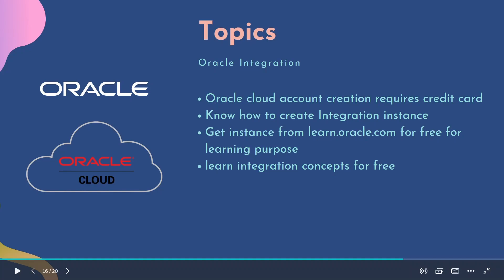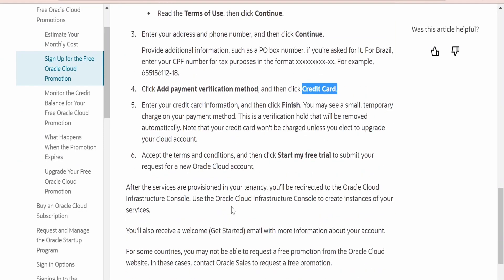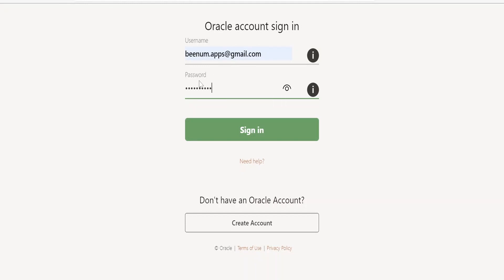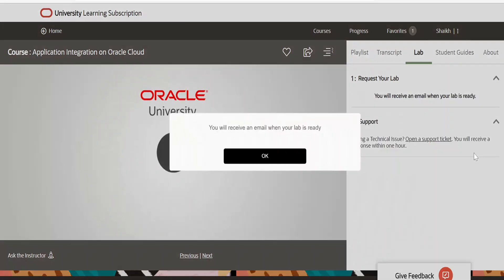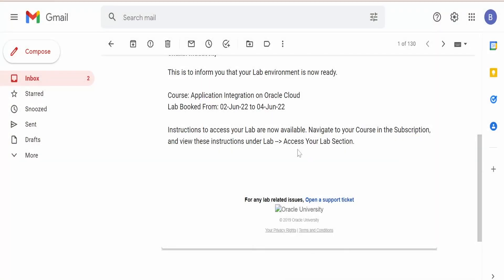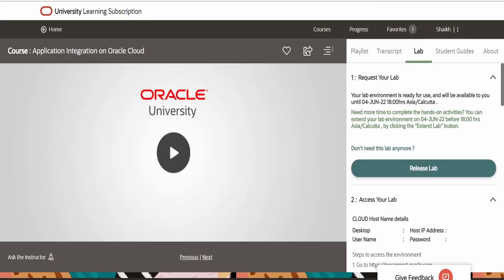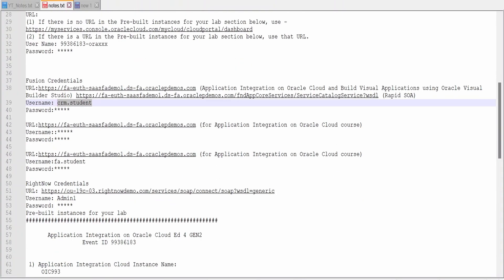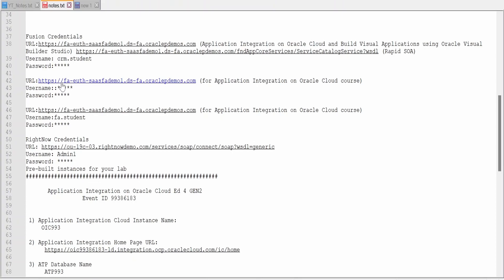How to get a free Oracle Integration 2 (OIC) instance without credit card for Learning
With this video we will learn How to create a Oracle Integration 2 (OIC) instance if we don't have a credit card or Oracle Cloud (OCI) account | Create Oracle Cloud account without credit card

Are you a professional or student who want to learn Oracle Integration (OIC) but don't have credit card to create Oracle Cloud account for provisioning Integration instance? then this video is for you. Please watch and get a free Oracle Integration instance for free.

0:00:03 - What you'll learn from this class
0:00:58 - Oracle Cloud free tier account signup documentation
0:01:43 - learn.oracle.com login
0:03:11 - Request for a lab Integration (OIC) instance/environment
0:04:46 - Get email confirmation on lab OIC environment creation
0:06:04 - Access your lab (details to access OIC, DB, FTP, OCI) instances

Click above link to learn real use cases for Integration (OIC)